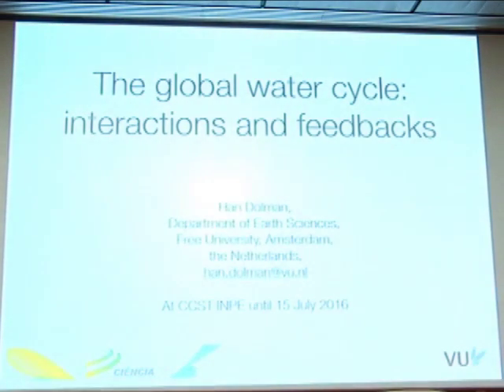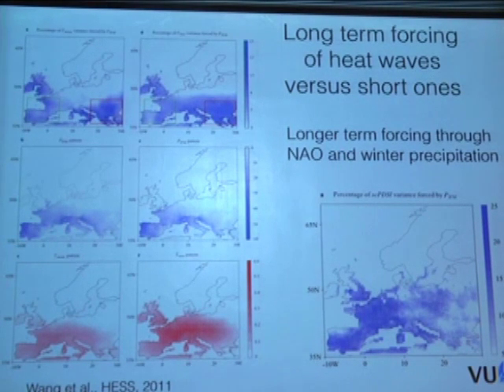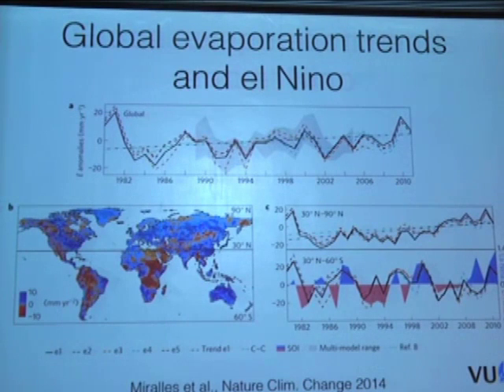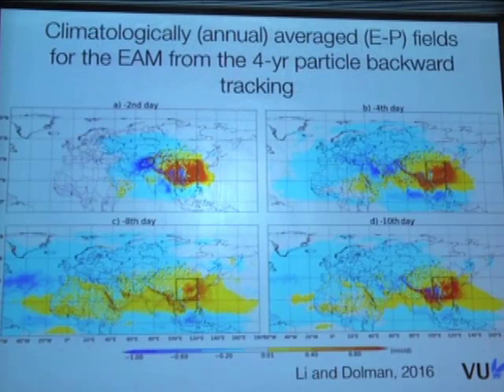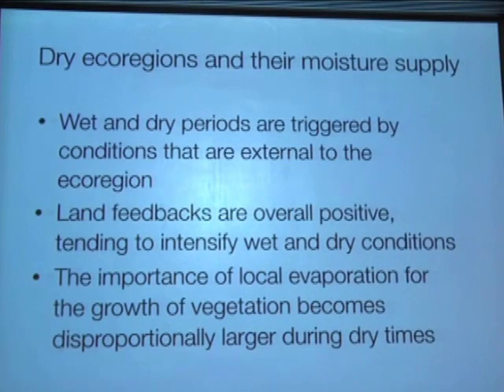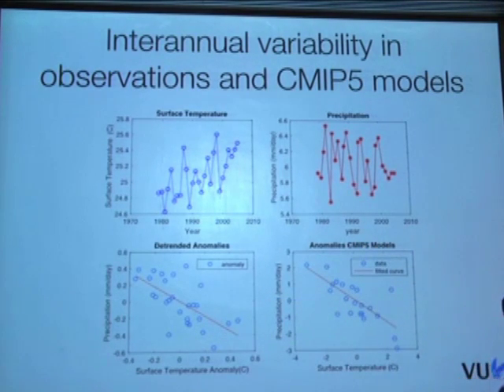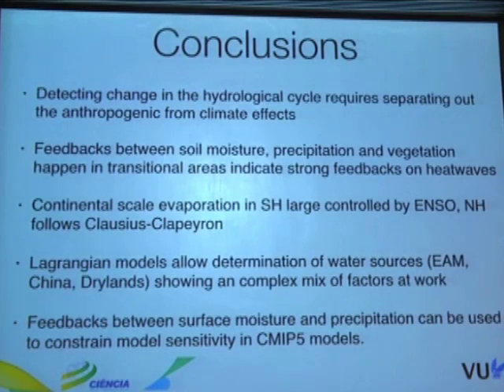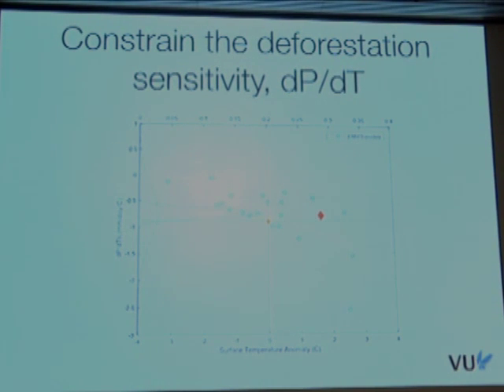Seminário 08/07/2016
The global water cycle: interactions and feedbacks